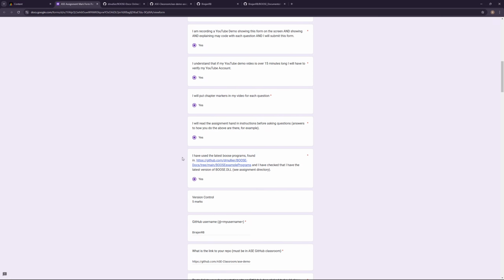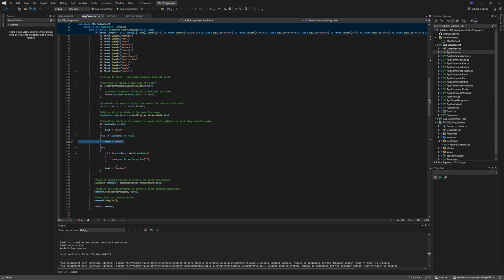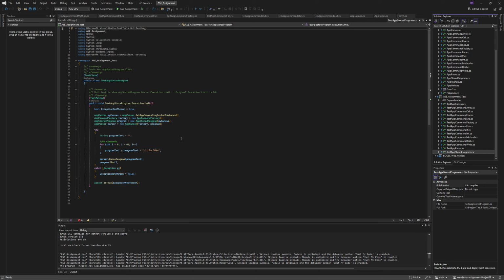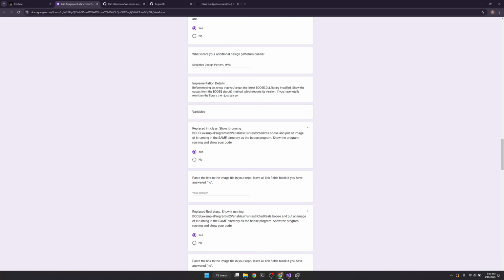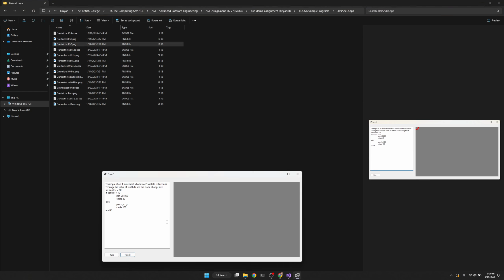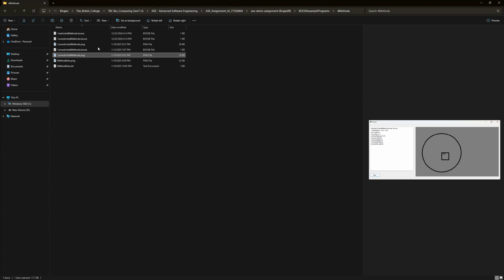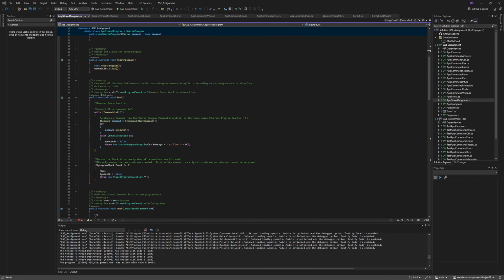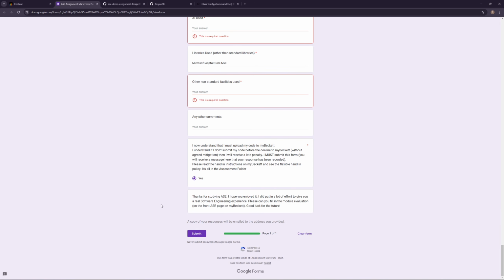Advanced Software Engineering Component 2 Video Demo